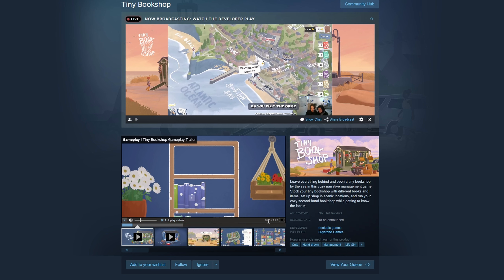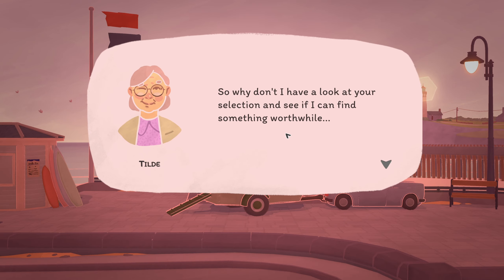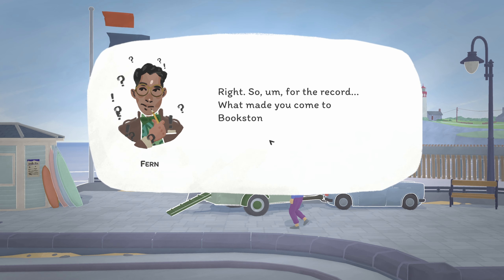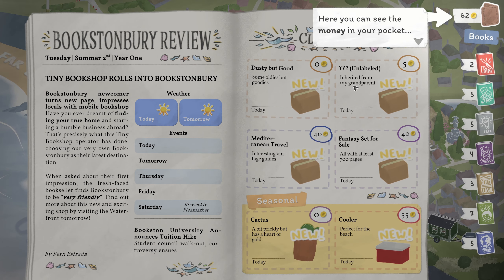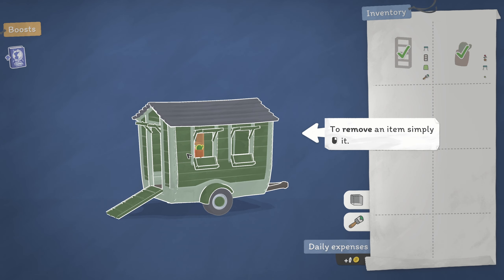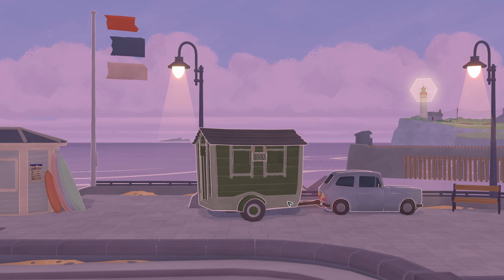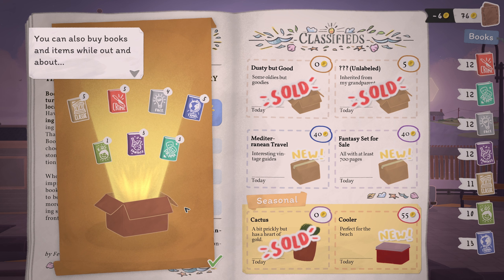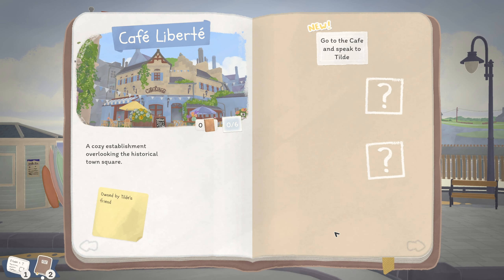I sold more books than AMAZON in - Tiny BookShop demo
Today I'm checking out Tiny BookShop game demo, in this game have a mobile book shop and must buy stock, chat to the locals and even improve our chance of selling by installing upgrades

Welcome to Tiny Bookshop! 📚✨

Features:

Build & Customize: Design your bookshop from the ground up with a variety of furniture, decor, and layouts to make it uniquely yours.
Curate Your Collection: Choose which books to stock and create a collection that reflects your style and the tastes of your community.
Engage with Customers: Interact with charming characters, help them find their next great read, and build lasting relationships.
Manage Your Shop: Balance your inventory, manage finances, and ensure your bookshop thrives in a dynamic, ever-changing market.
Relaxing Atmosphere: Enjoy a peaceful, slow-paced gameplay experience with beautiful graphics and a soothing soundtrack.
Whether you're a seasoned gamer or a casual player, Tiny Bookshop offers a tranquil escape into a world of literature and creativity. Ready to embark on your bookshop adventure? Download Tiny Bookshop today and start turning pages!

🌐 Connect with Shirlz:
X: Shirlz on X